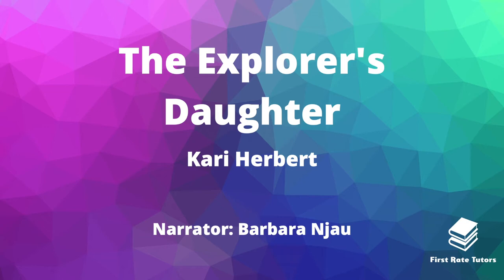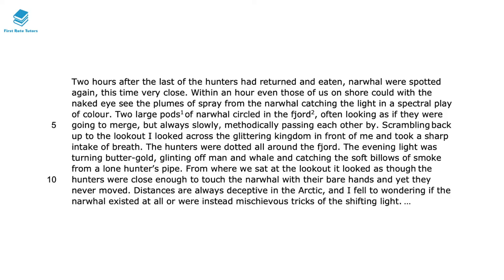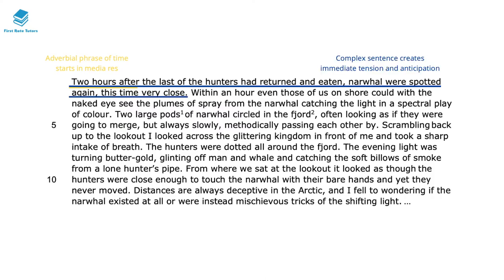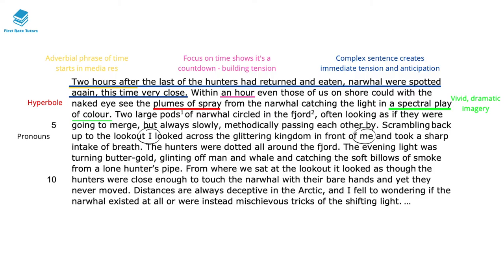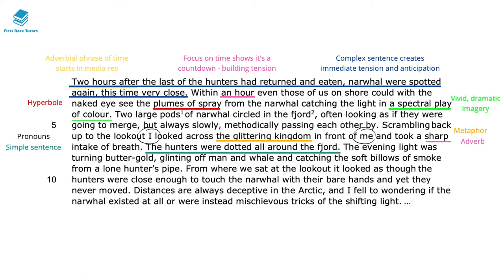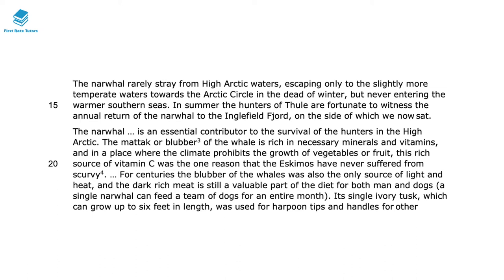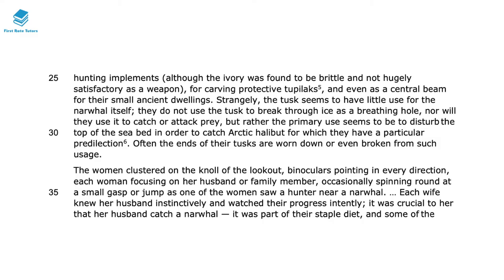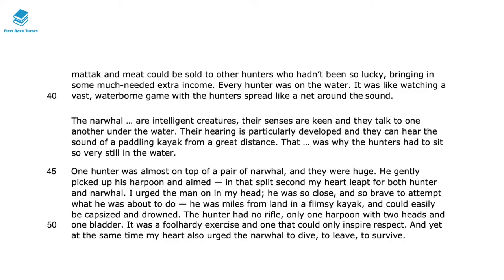'The Explorer's Daughter' by Kari Herbert Analysis | Edexcel IGCSE English Revision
Studying 'The Explorer's Daughter' by Kari Herbert? Check out our revision video which explains and analyses language techniques and context you should be aware of when studying this text!